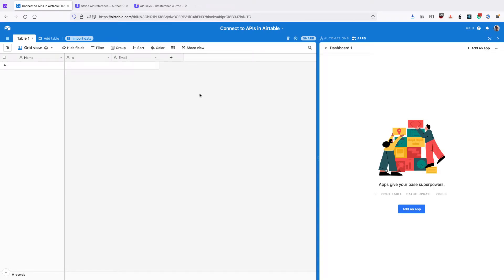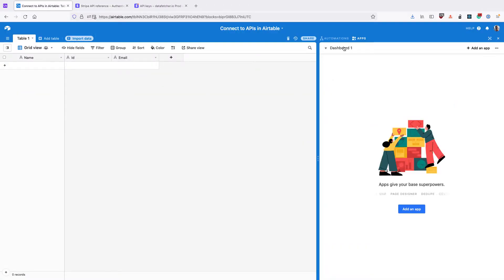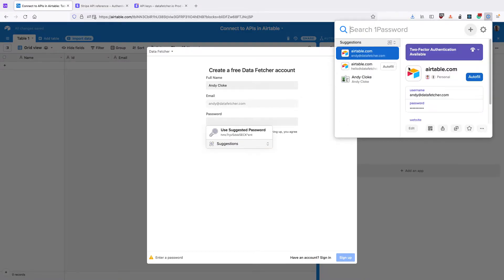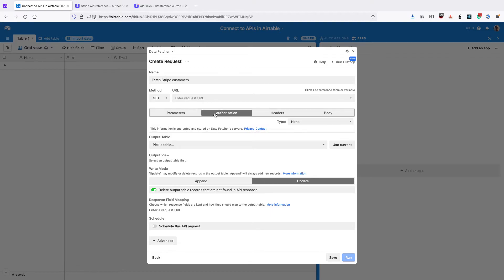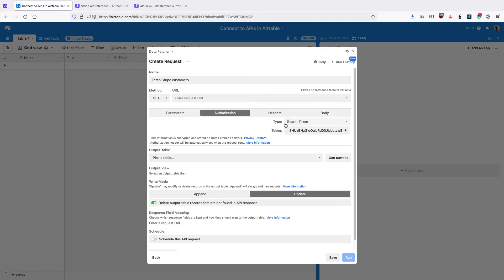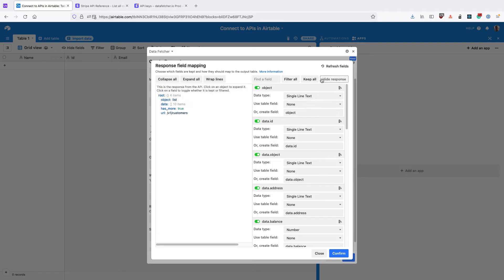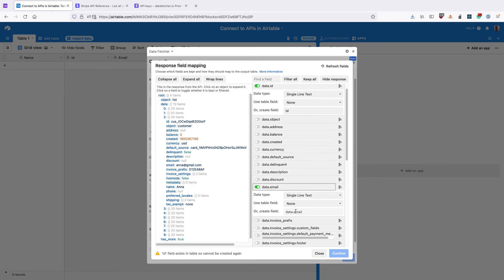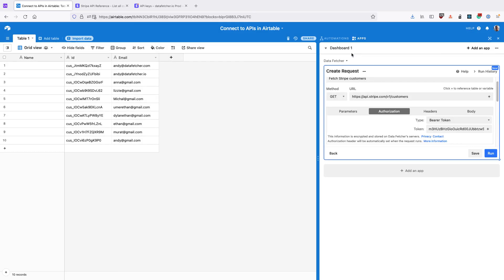Connect to an API with bearer token authentication in Airtable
Learn how to import data from an API that requires bearer token authentication in Airtable. We'll use the Data Fetcher app and the Stripe API to import Stripe customers, but you can use Data Fetcher for any API that uses bearer token authentication.

00:00 - What is bearer token authentication?
00:28 - Install Data Fetcher
0:59 - Set up basic authentication in Data Fetcher
1:41 - Connect to API using basic authentication